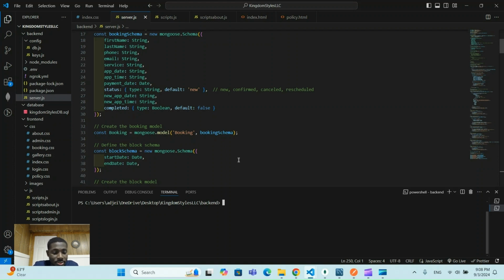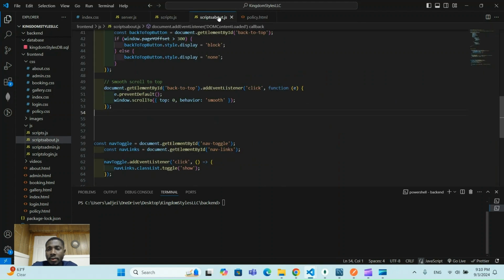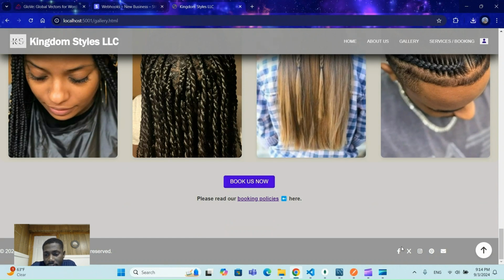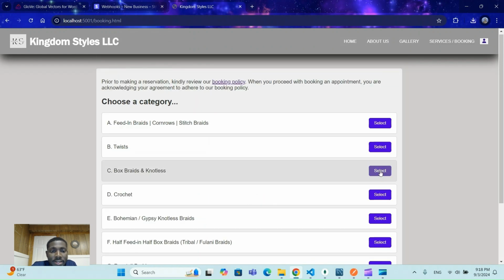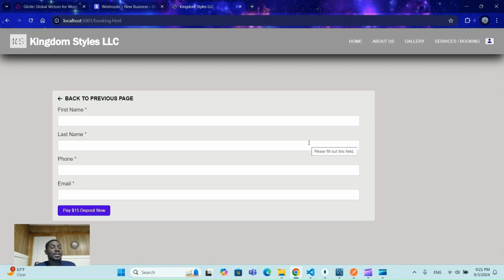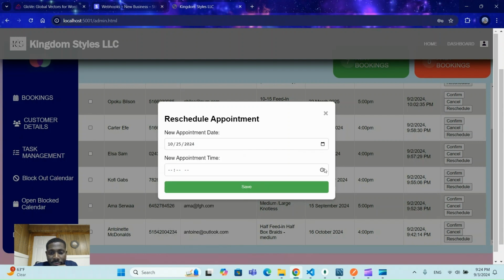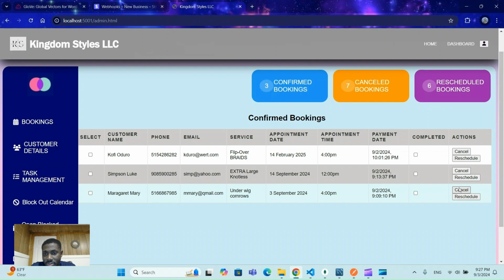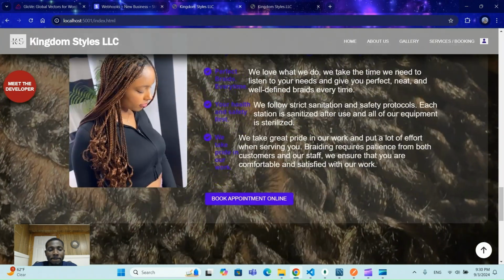Kingdom Styles LLC Project Demo Video (FULL)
Welcome to the full demo of the Kingdom Styles LLC website project! This video showcases the functionality and features of the booking system, admin dashboard, and customer management tools designed for Kingdom Styles LLC ( a hairbraiding business).

🚀 Project Overview: Kingdom Styles LLC is a web-based platform created to streamline the process of exploring and  booking hair-braiding services, managing customers, and handling  appointments. It includes an admin dashboard where bookings, customer details, and task management can be handled efficiently.

👨‍💻 Technologies Used:

HTML5, CSS3, and JavaScript for the front-end
Node.js and Express.js for the back-end server
MongoDB and MySQL for database management
Stripe for payment integration

🌟 Key Features:

✅Customer Booking Page: Customers can easily schedule appointments, select services, and make secure payments using Stripe.

✅Admin Dashboard: Admins can manage bookings, view customer details, and block calendar dates.

✅Secure Payment Processing: Stripe integration ensures secure payments for all transactions.

✅User-Friendly Interface: The design focuses on a smooth user experience for both customers and administrators.